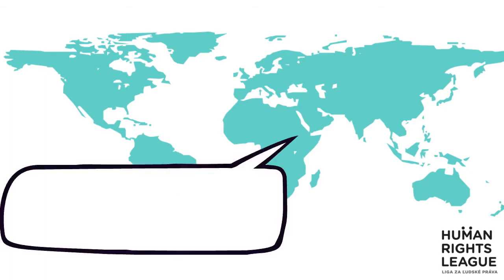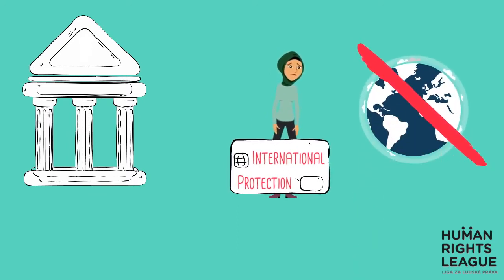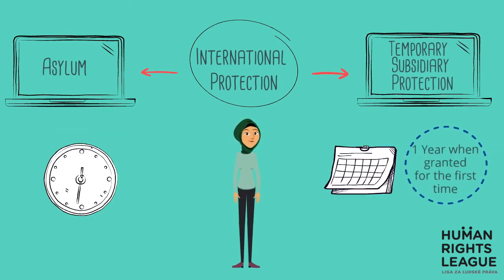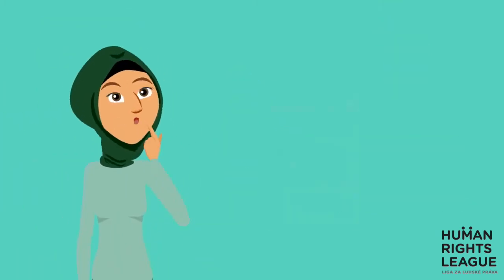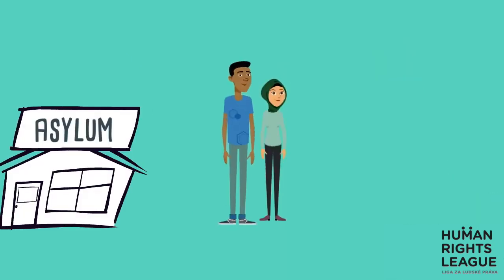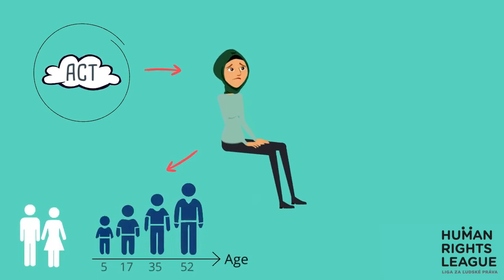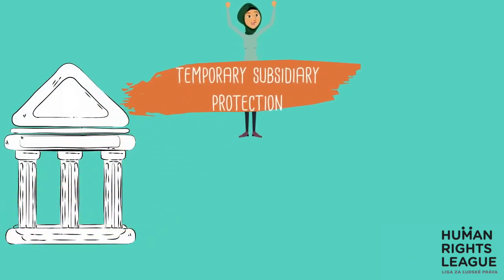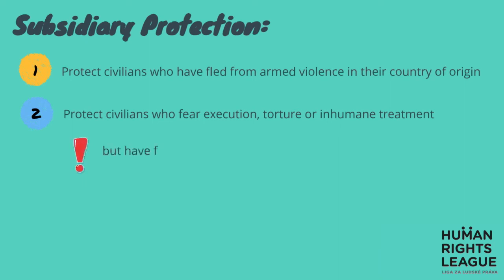What is asylum procedure and how to submit a successful application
Do you know what an asylum procedure is? Can you succeed? What is the difference between asylum and subsidiary protection?